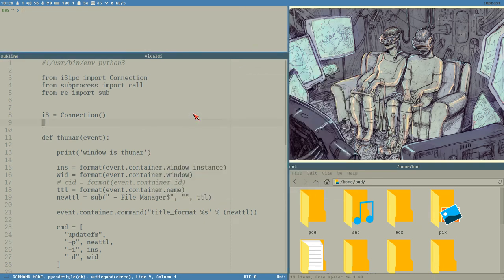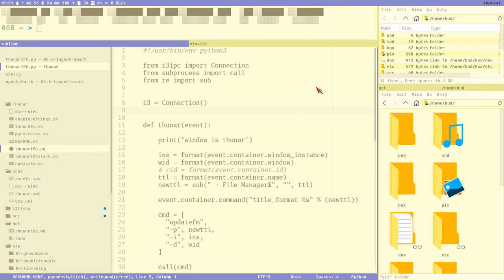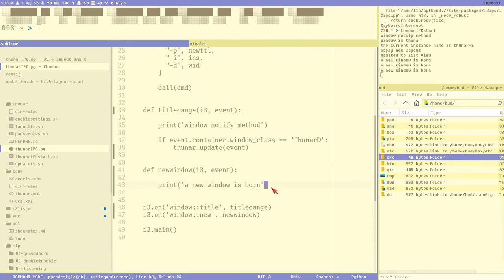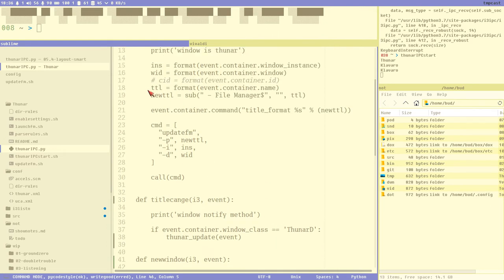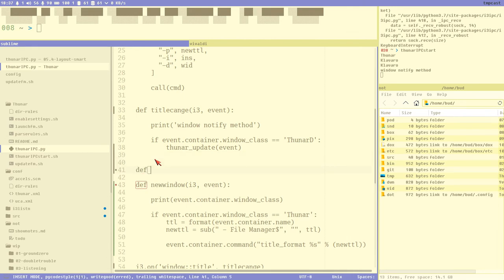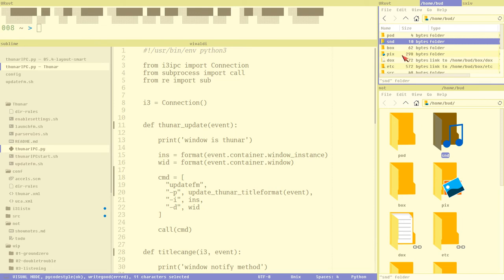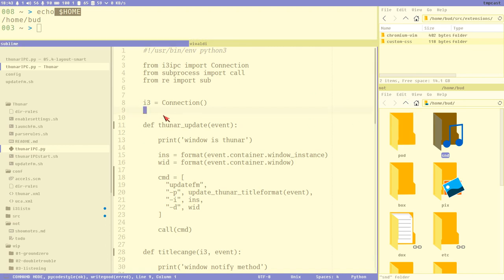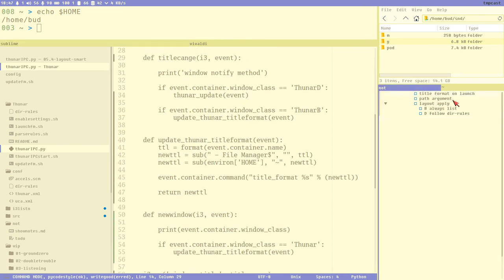[Thunar 6.1] launch for excellence [i3ipc-python]